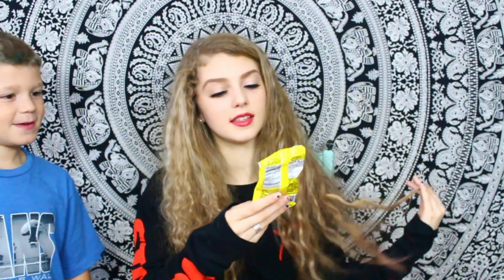TRYING FOREIGN FOODS!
Today I bring you another foreign foods video! this video was requested and I just thought it was bout time to do it again! Hope it made you laugh!

!SOCIAL MEDIA!
YouNow: lyfeascam

If you have any video requests, leave them in the comments below!

**ABOUT ME**
Age: 14
Birthday: September 9th
State: Texas
Name: Cam
Camera used: Canon Rebel t3i

xo,cam